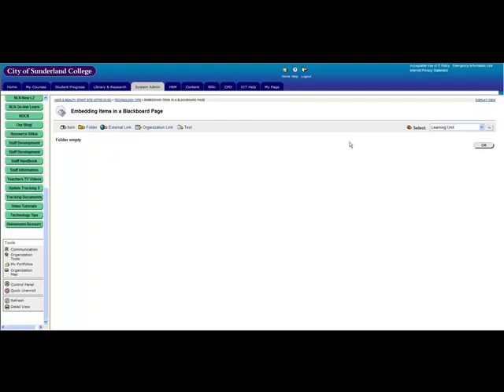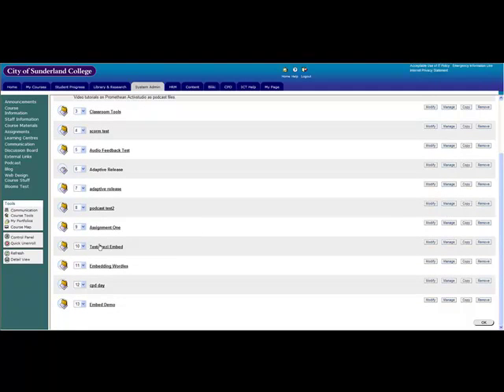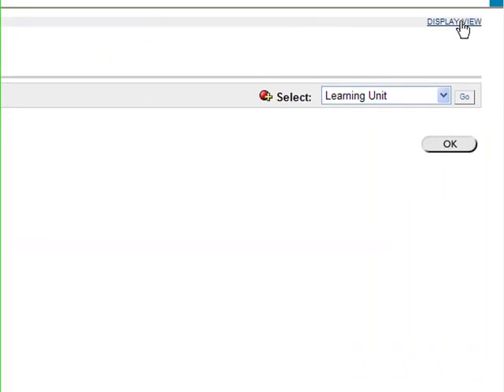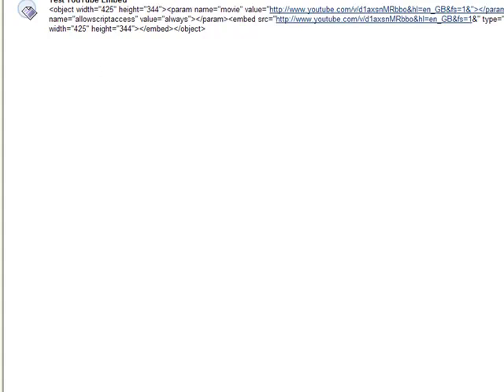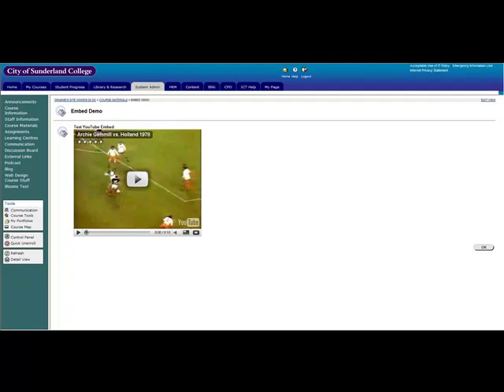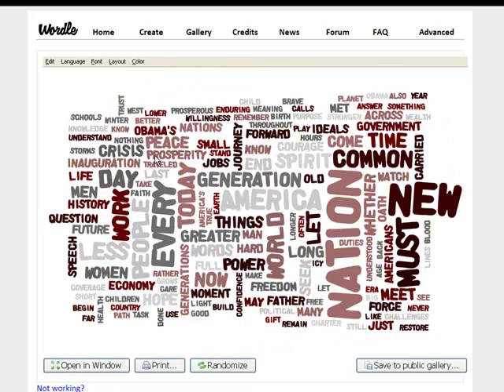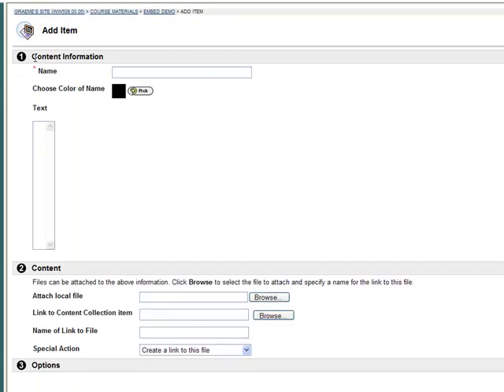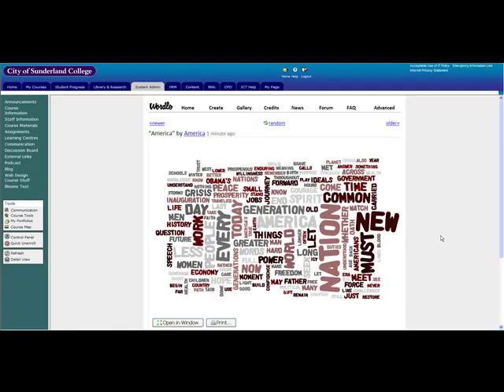Embed Codei n VLE.mp4